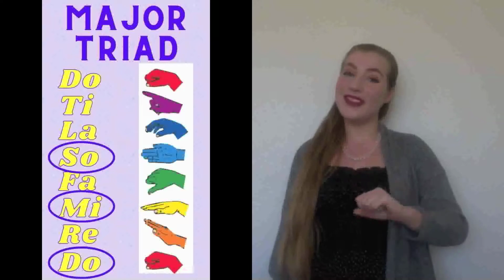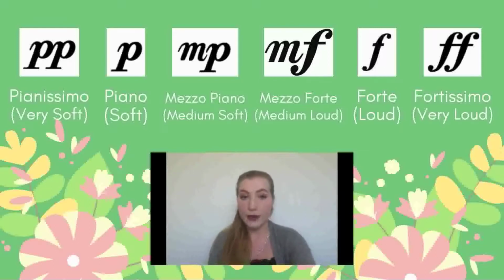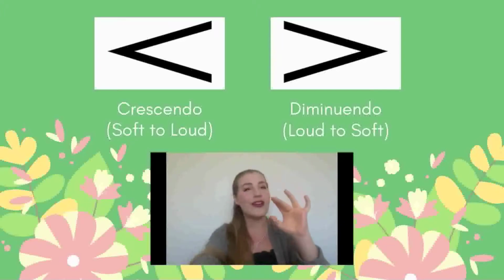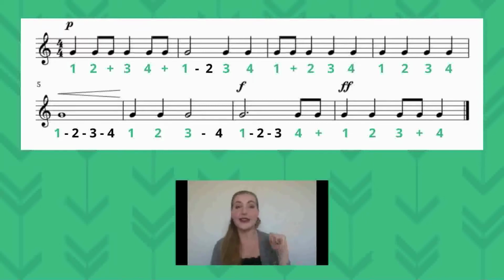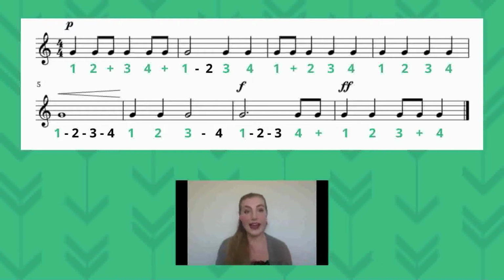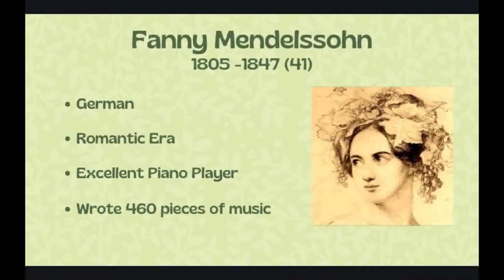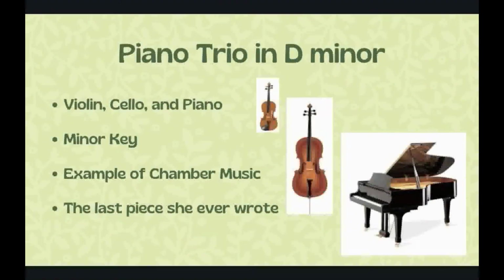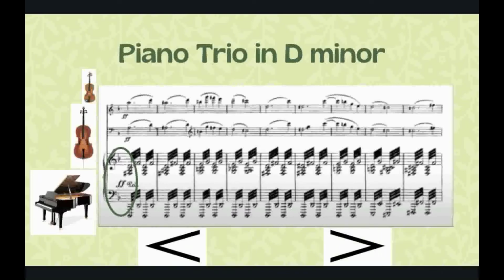Music Class 3-8